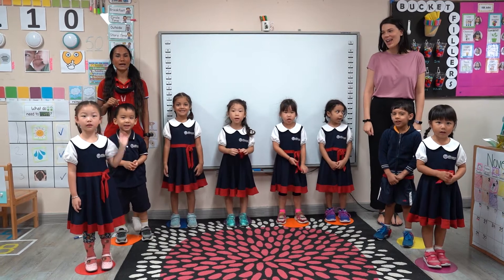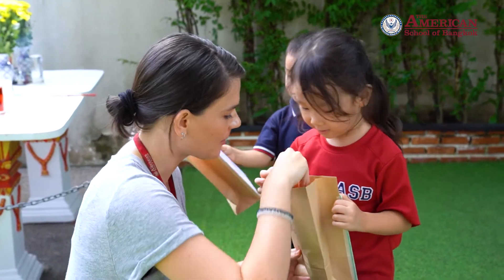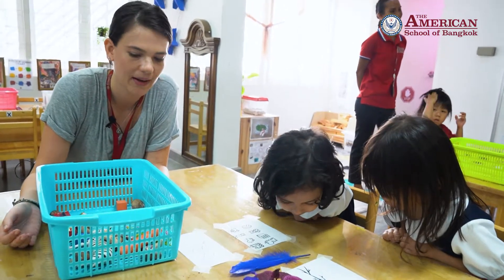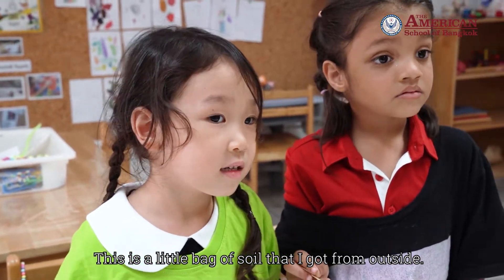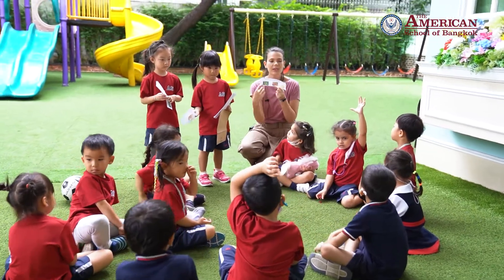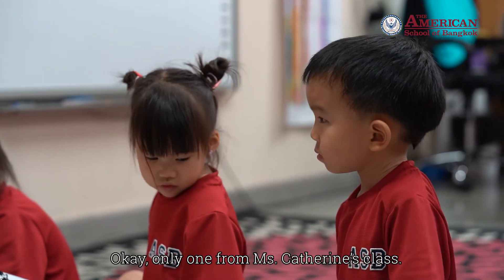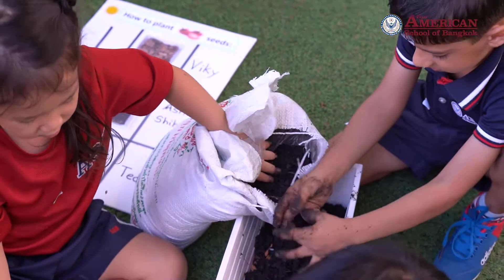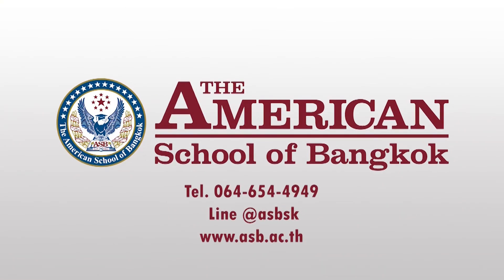K-1B PBL Showcase